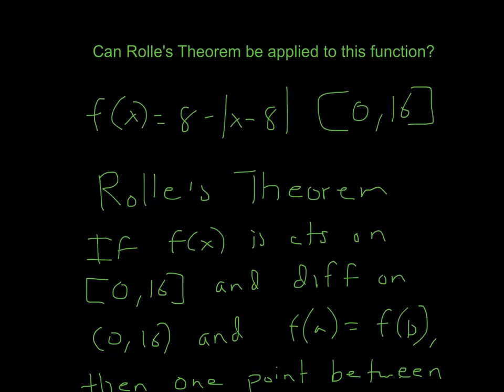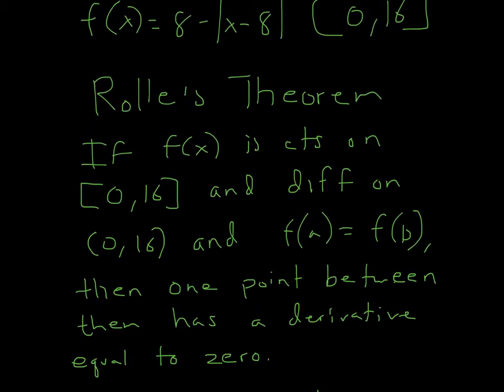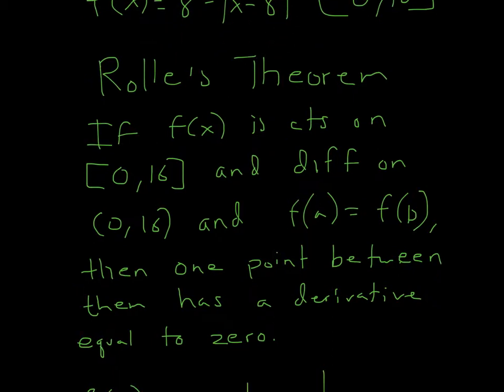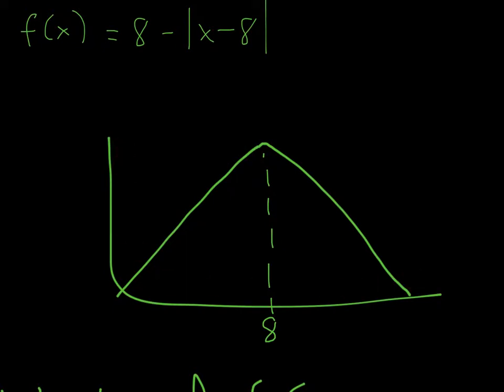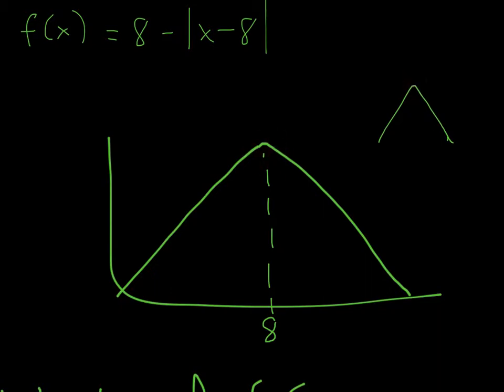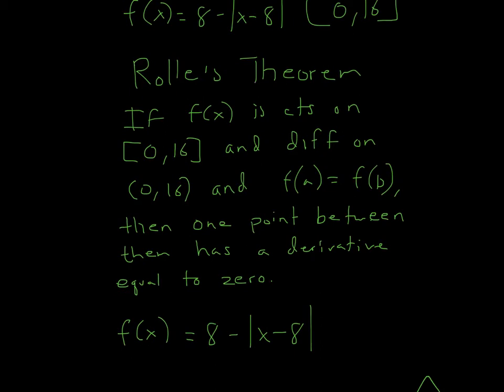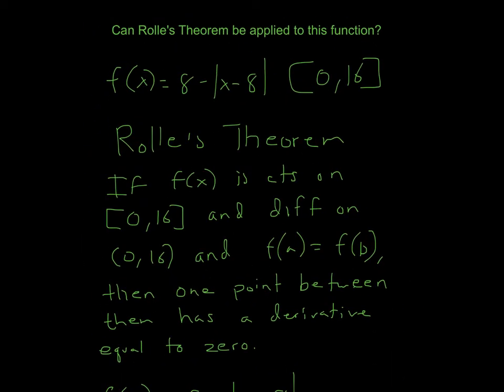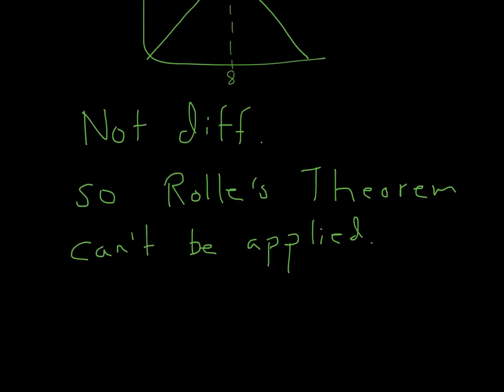Rolles theorem Problem